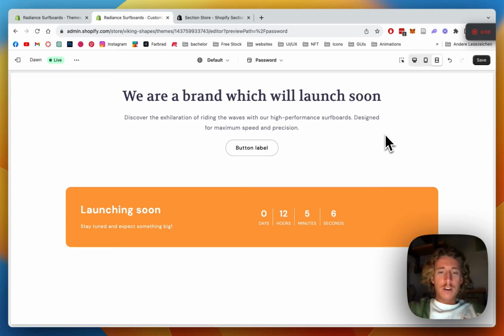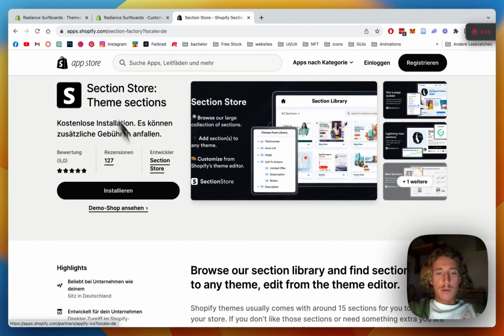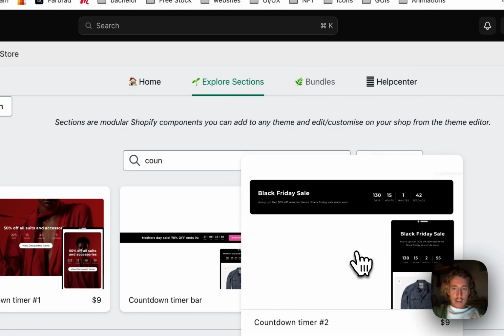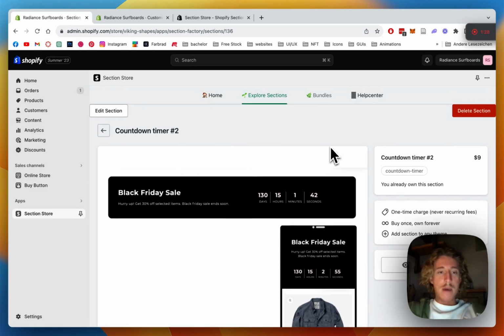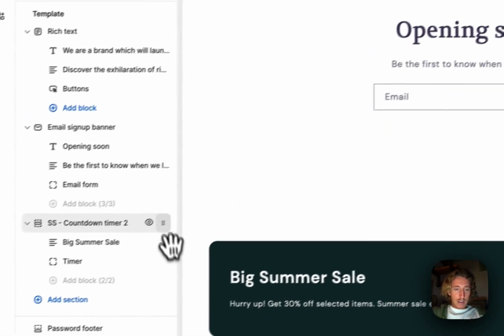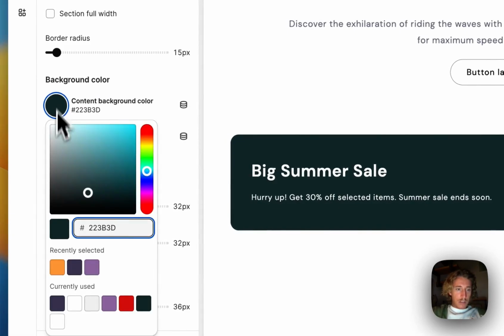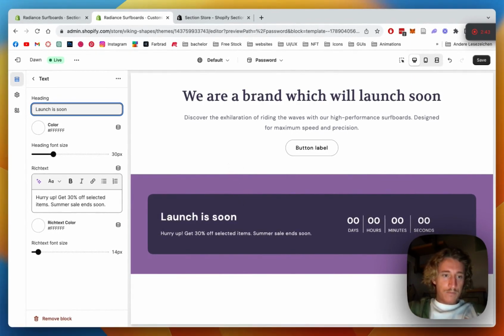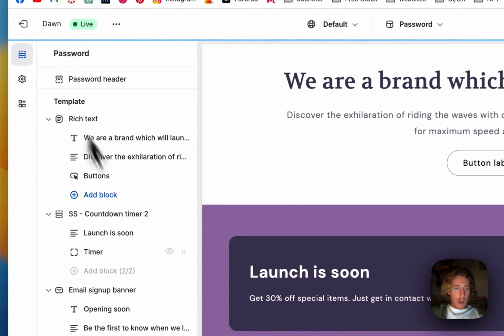Add Countdown Banner to Password Page in Shopify 2024 | Dawn Theme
👉 Hide Sections: { display: none }